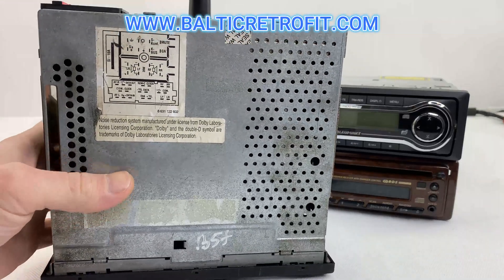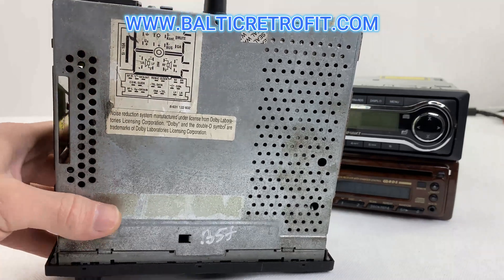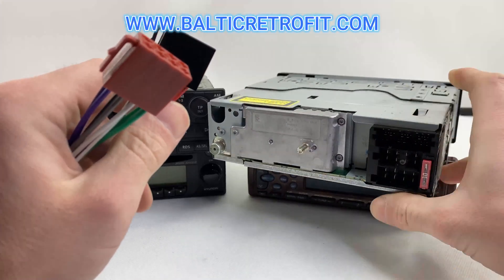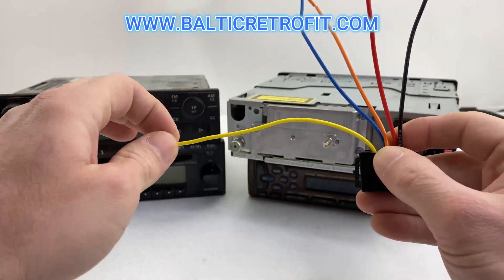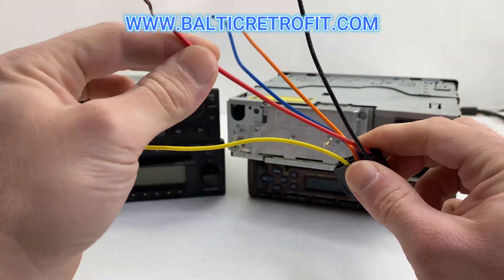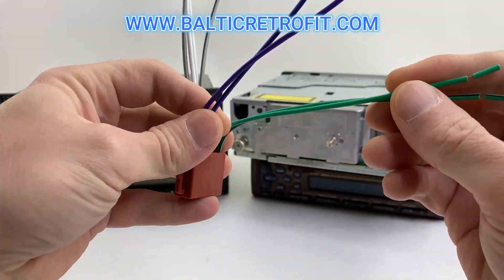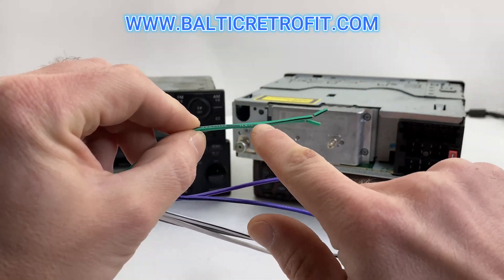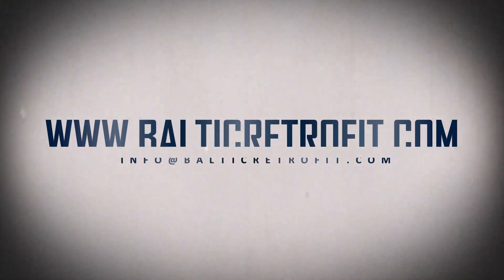Car Radio Standard ISO Connector - EXPLAINED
Bluetooth Retrofit